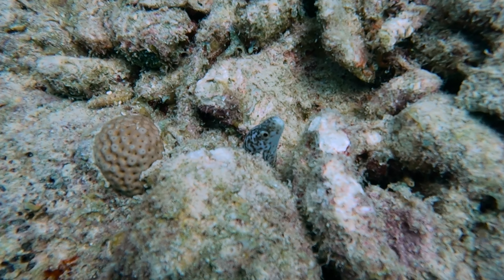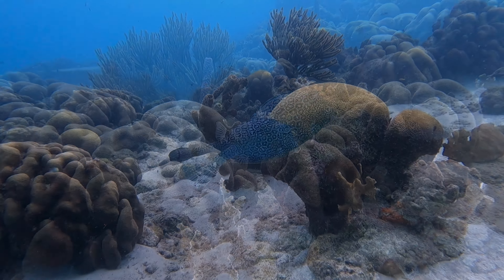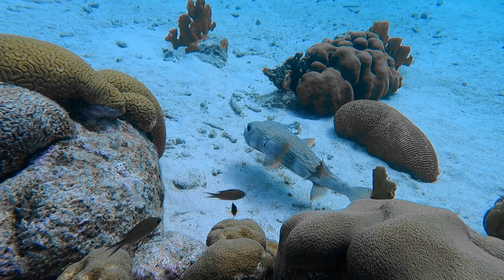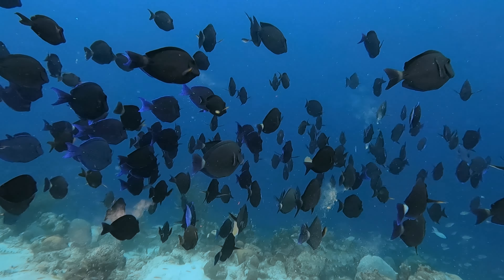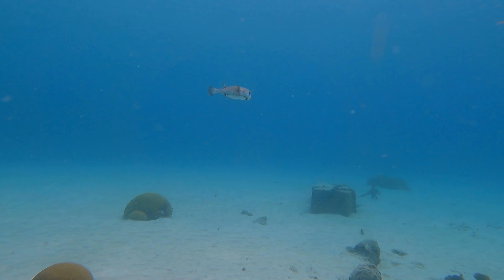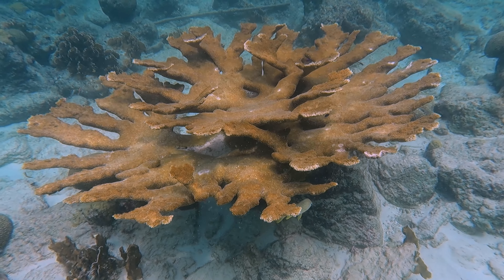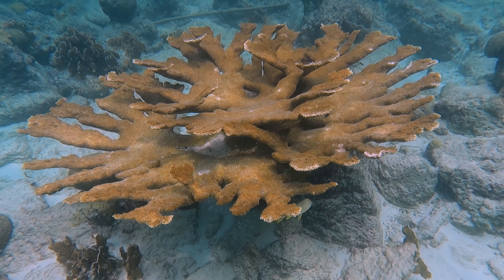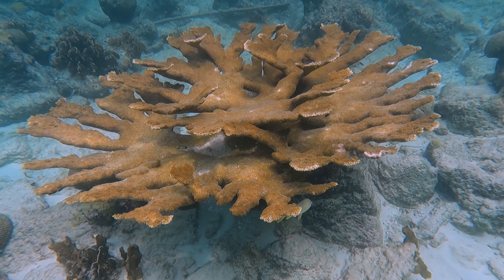Bonaire Shore Diving, Endangered Coral Species at Bari Reef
This is a beautiful dive sight near the downtown area of the capital of Bonaire Kralendijk.  This dive sight is known as Bari Reef and for being located in the middle of an active busy harbor, it is a surprisingly great spot to find all of the best tiny critters (frogfish, scorpion fish, ect...) as well as a beautiful patch of endangered and now very rare Elkhorn Coral in the shallows...